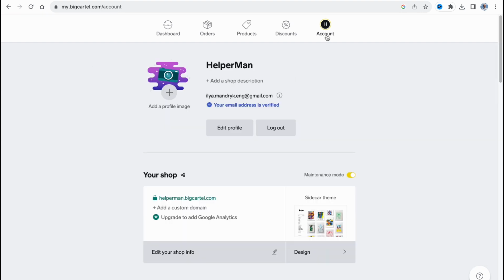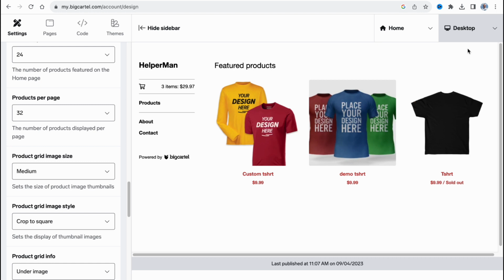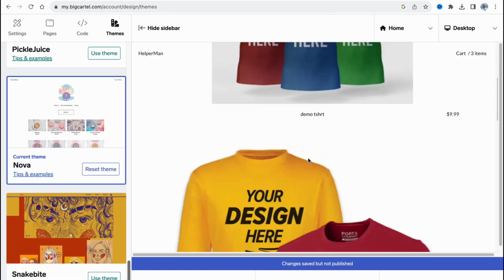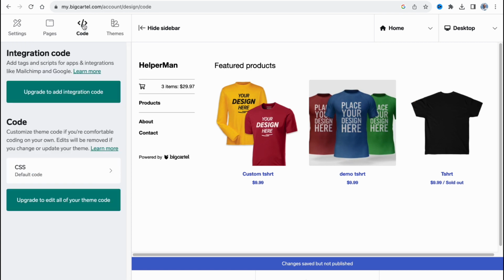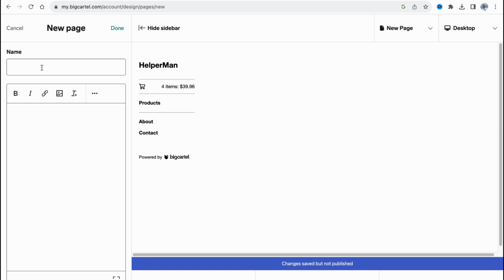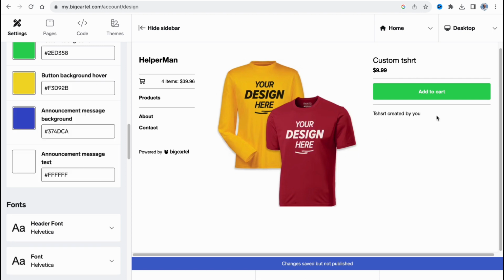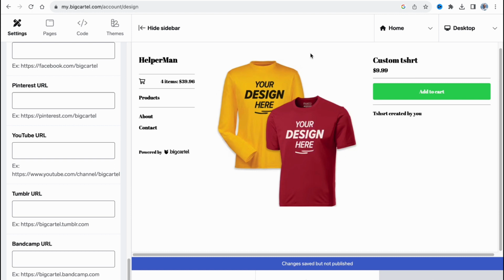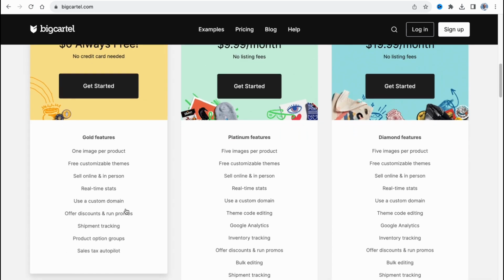How To Make a Website on Big Cartel